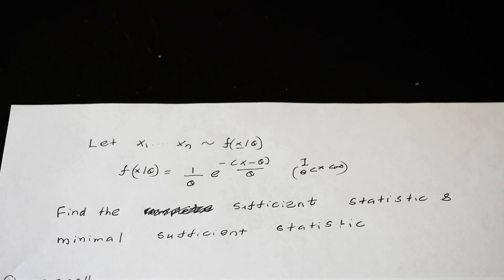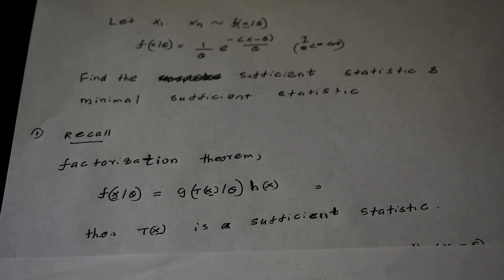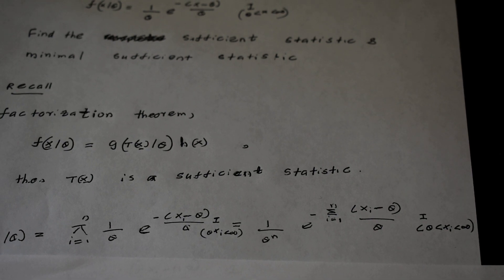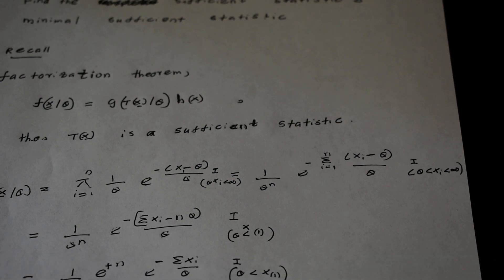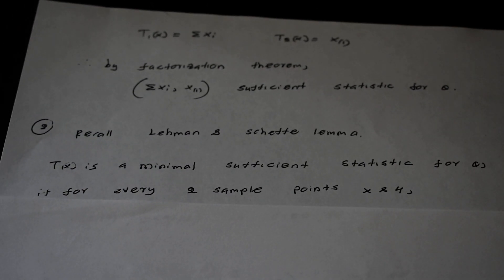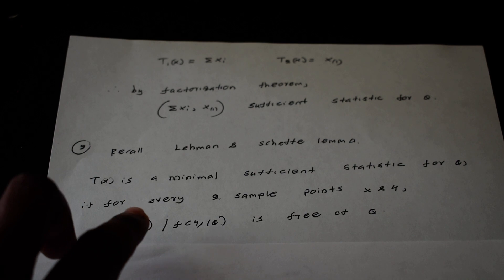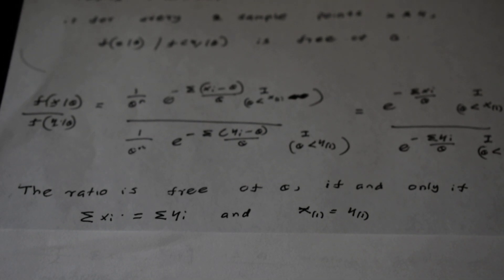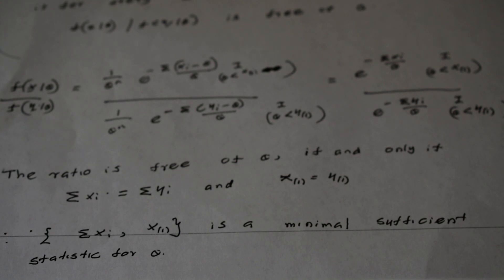How to identify Sufficient and Minimal Sufficient statistics examples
Identifying sufficient statistics and minimal sufficient statistics is a common problem among students. In this video i have explained how to use factorization theorem and Lehman and Scheffe lemma to find sufficient statistics and minimal sufficient statistics,